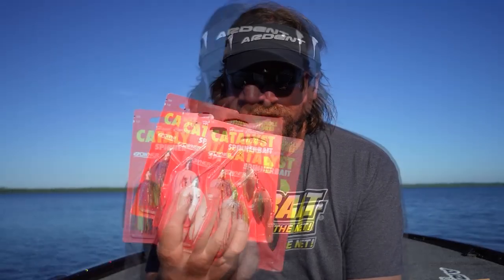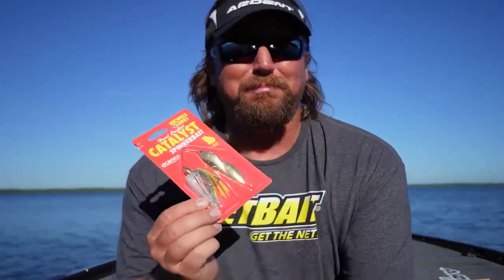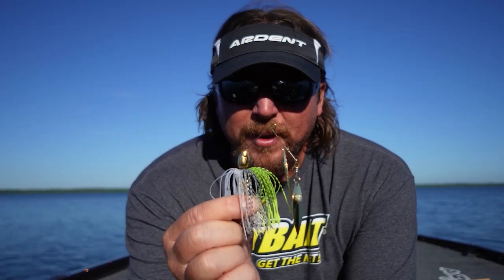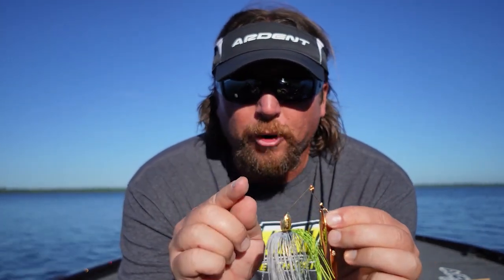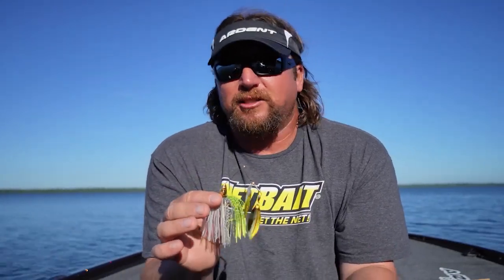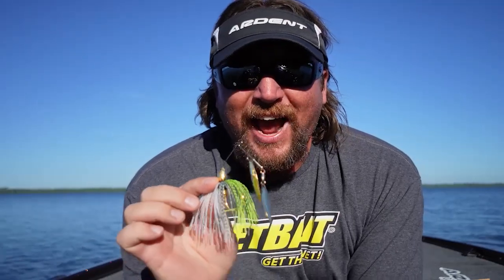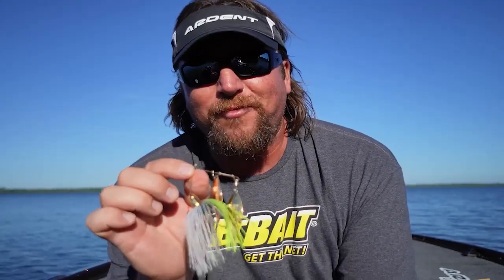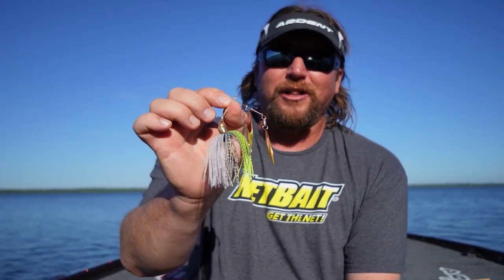JT Kenney on the Catalyst Spinnerbait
Watch JT Kenney Review the Nichols Lures Catalyst Spinnerbait in all it's bling!